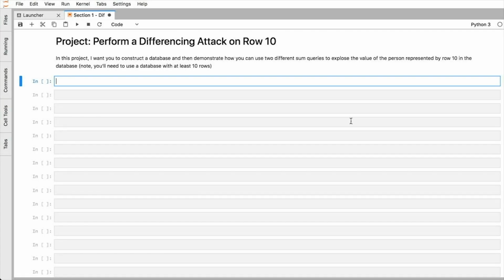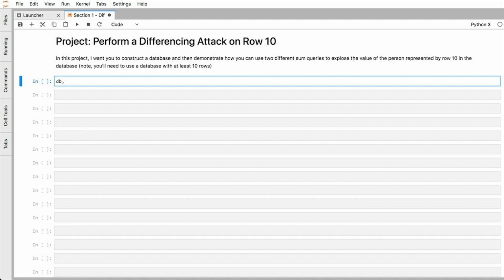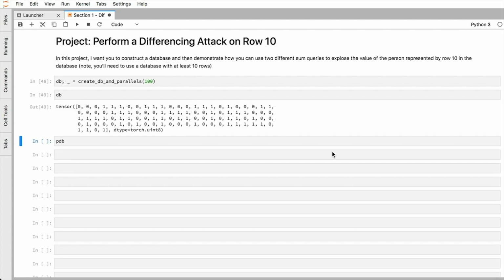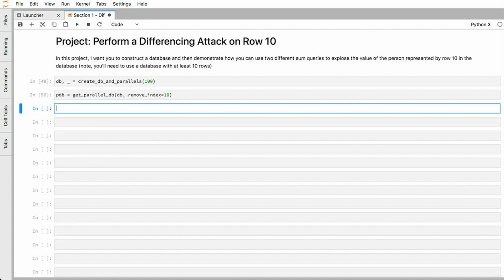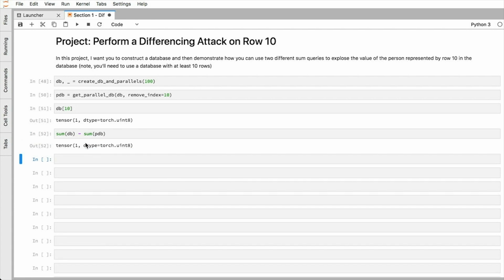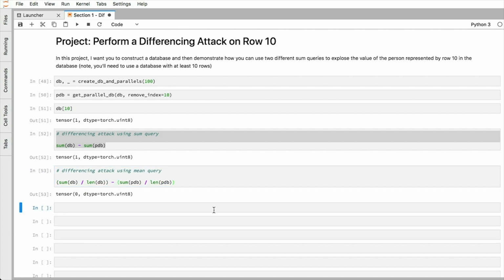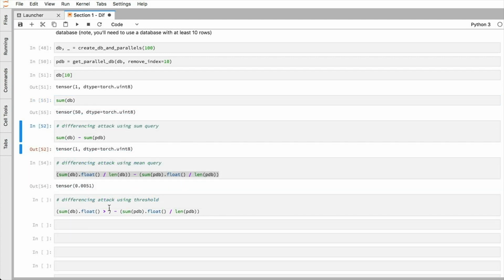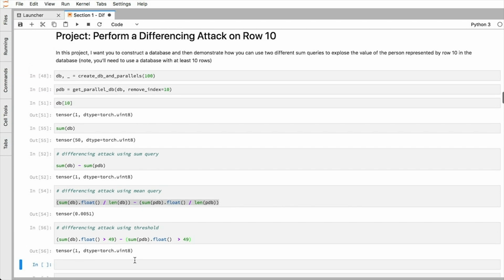L2 07 Project Demo - Perform A Differencing Attack